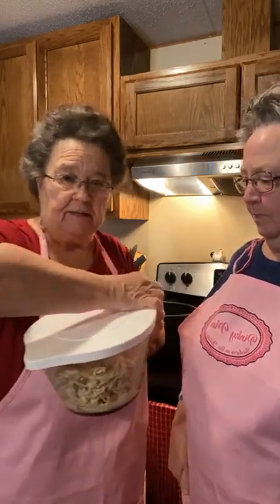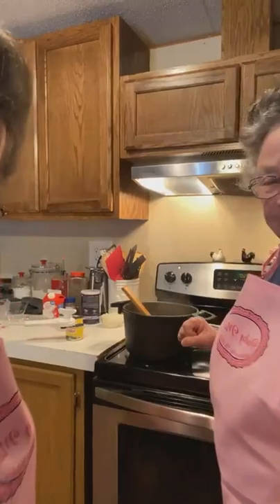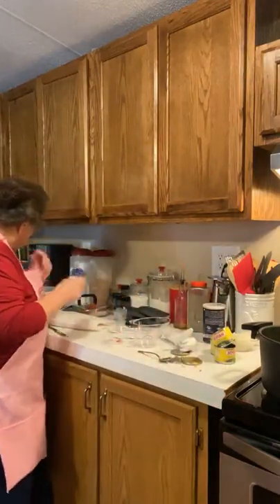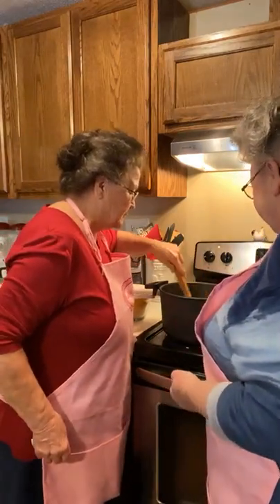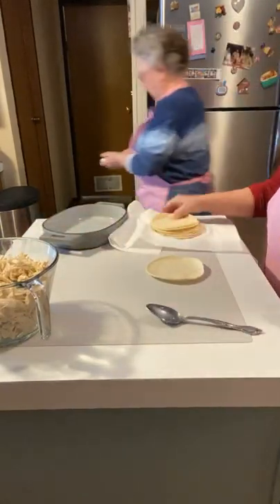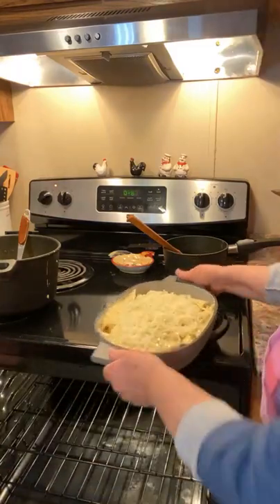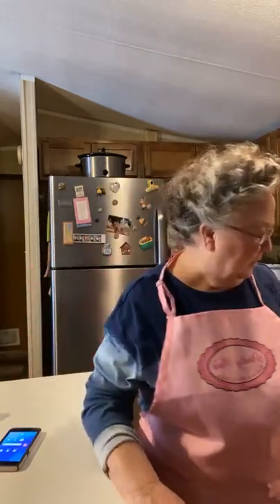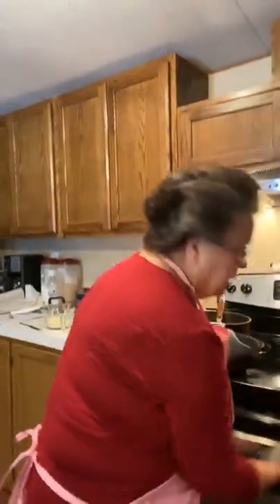Chicken Enchiladas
4 Chicken Breast ( or chicken parts)
3. Tablespoons Butter
3 Tablespoons Flour
2 3/4 Cups Chicken Broth
1 Chopped Onion ( 3/4 Cup)
3 Cans (4oz) Diced Chiles
1 Teaspoon Minced Garlic
3/4 Teaspoon Salt
1 Teaspoon of Cumin
1 1/2 Cups Heavy Cream
5 Cups Shredded Cheese (Monterey jack, pepper jack or White Cheddar)
24 Corn Tortillas
Cook chicken till done. If cooking breast add a teaspoon of chicken base to make it more flavorful. Remove chicken and strain the broth. Save the broth You need 1 1/2 cups so you may need to add water or broth. Shred the chicken and add a small amount of broth in the chicken so it won’t dry out. Cover chicken and set aside.
In large heavy saucepan add butter and flour. Cook till it’s bubbly. Add the chicken broth and Mix well. Add the diced chiles, minced garlic, salt, chopped onions and cumin. Let it come a boil and cook for 5 minutes stirring constantly.
Add heavy cream, stir and add 3 cups of cheeses. Mix well.
Warm tortillas in microwave (wrapped with paper towel) a few at a time.
Pour the two cups of cheese in a bowl to add in tortillas and to top of tortillas.
Take tortilla and fill with shredded chicken and a little cheese, roll up. Lay the seam side down in your pan. 9x24 inch pan. Fill pan then pour cheese sauce over your wrapped tortillas. Sprinkle some cheese on top and bake for 25 minutes or till bubbly and toasted.
This make 24 chicken tortillas depending on how much chicken you put in each.